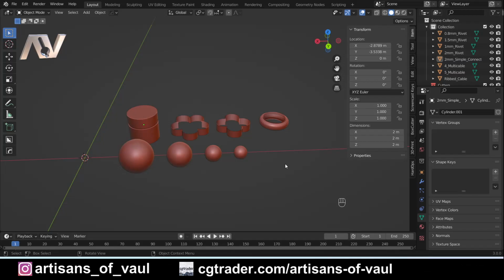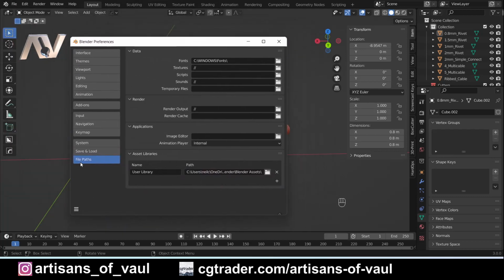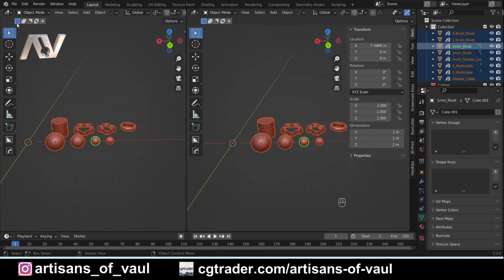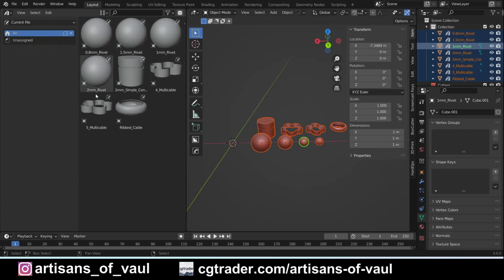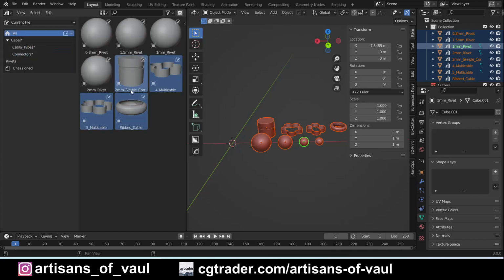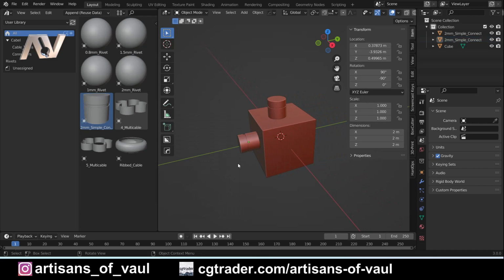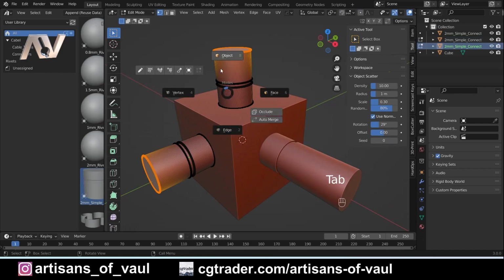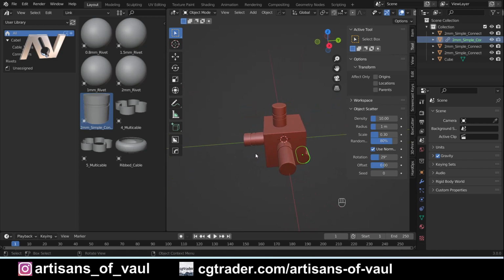The Asset Browser in Blender - Guide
A complete guide to setting up your Asset Library, how to organise your assets and tricks to be aware of when bringing objects into a file.

*Sculpting*
Budget tablet: Veikk A15 V2

Mid end graphic tablet: Wacom Cintiq 16
Wacom Cintiq 16 with stand

High end graphics tablet: Wacom Cintiq 16 Pro

*3D Printing*
Elegoo Grey resin

Anycubic Photon Mono X (large printer)

Anycubic Photon Mono 4k (smaller printer)
Anycubic Wash and Cure (large)

Anycubic Wash and Cure (small)

Nitrile Gloves

Isopropanol Alcohol